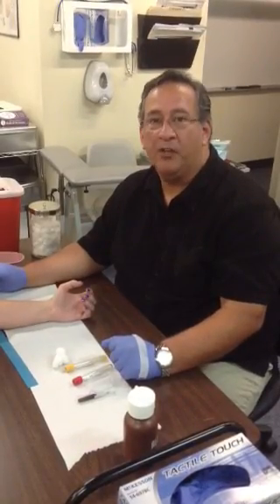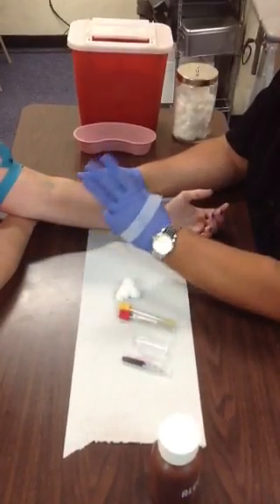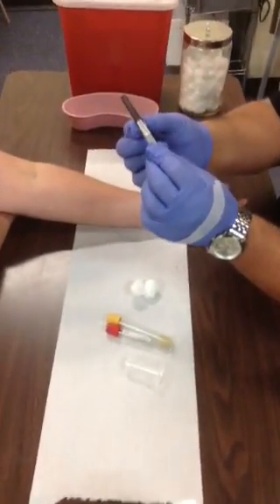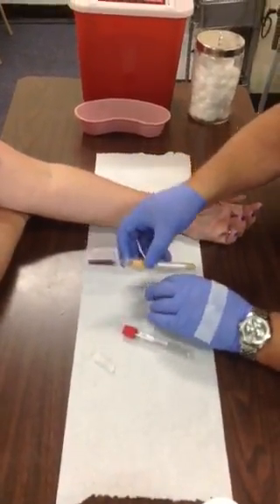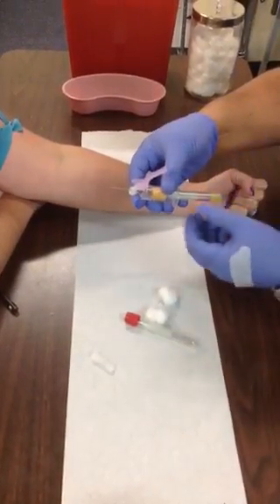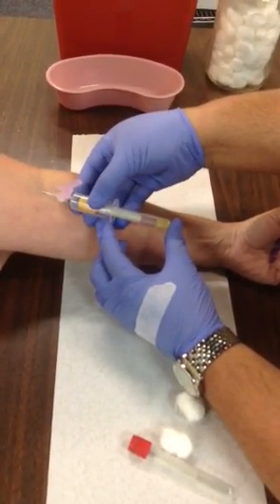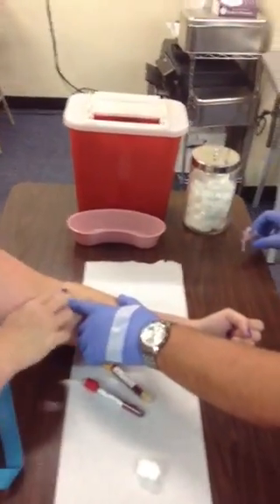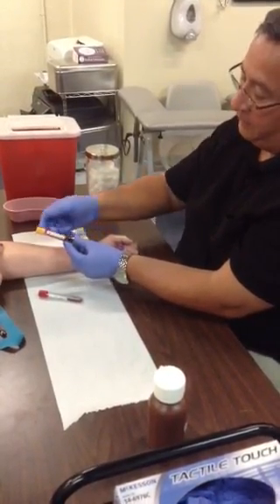Vacutainer Venipuncture Procedure Demonstration